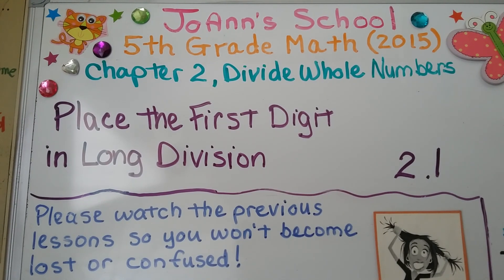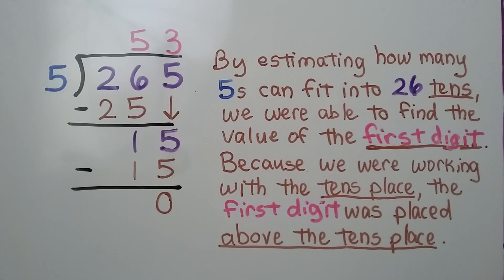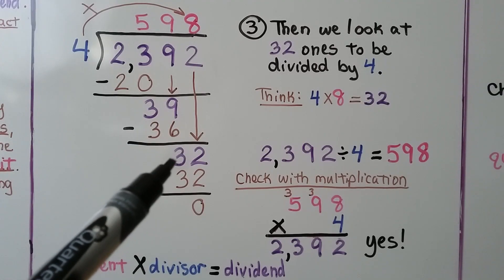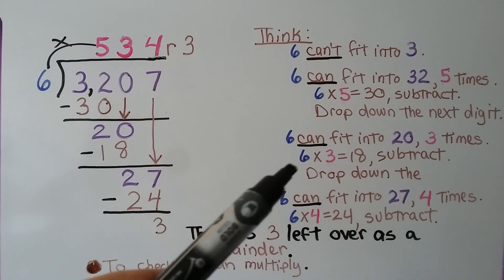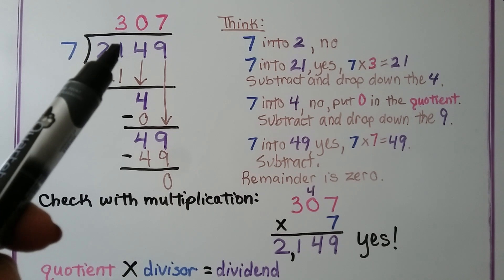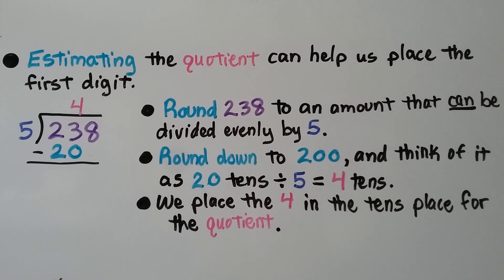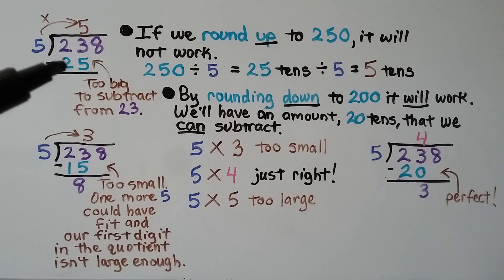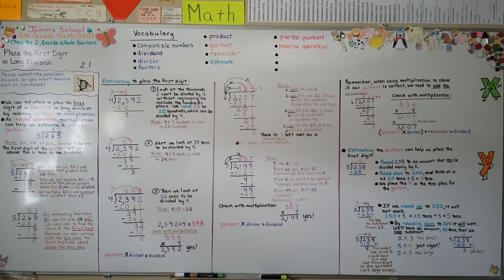5th Grade Math 2.1, Place the First Digit in the Quotient for Long Division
We can tell where to place the first digit of a quotient in long division by relating division to multiplication and using estimation. As inverse operations, multiplication can help us estimate a partial quotient. We solve 4 long division problems step-by-step. We see how we can round a dividend to a number that can be divided by the divisor as an estimate. We show how to use multiplication to check our answer. We see what happens if we estimate too high, or too low, and how it will affect our calculations.